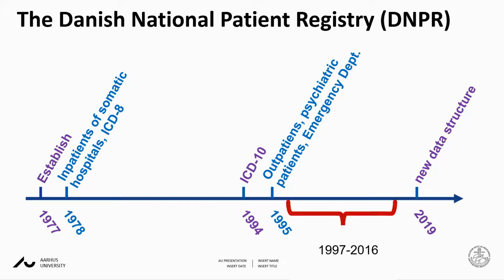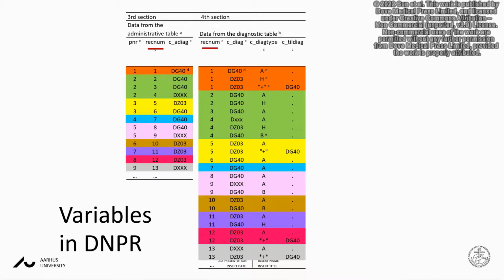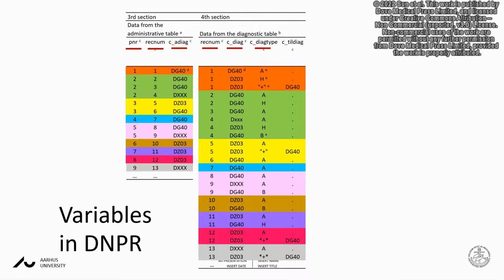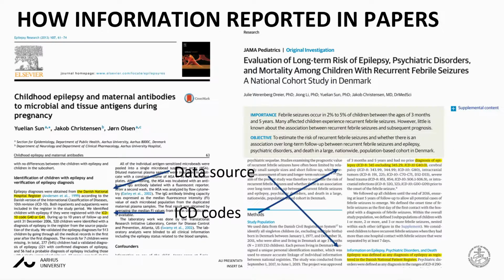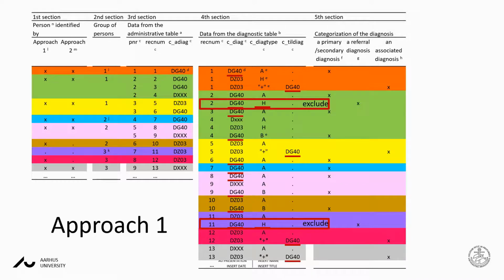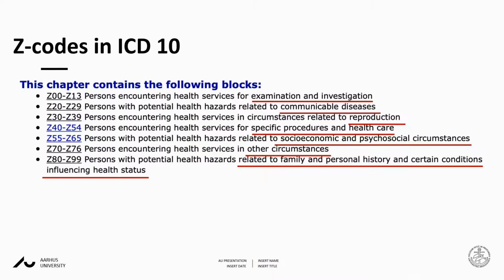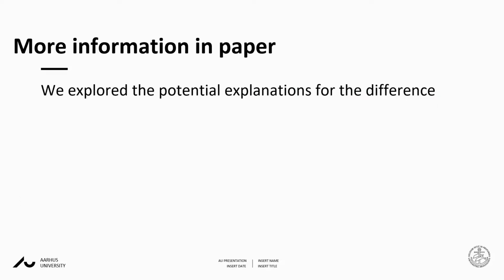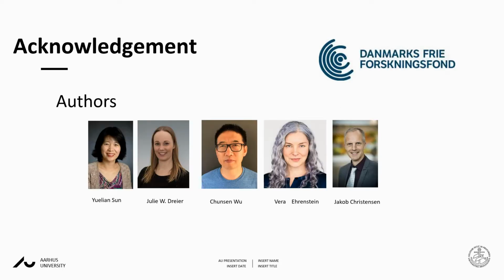Identifying patients from the Danish National Patient Registry - Video abstract [ID 353215]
Video abstract of an original research "Importance of Reporting Complete Procedures of Identifying Patients from the Danish National Patient Registry: the Case of Neonatal Jaundice and Epilepsy" published in the open access journal Clinical Epidemiology by Yuelian Sun, Julie Werenberg Dreier, Chunsen Wu et al.

Objective: The Danish National Patient Registry (DNPR) is a valuable resource for medical and epidemiological Research. However, not all research articles fully described procedures they used to identify events. In this study, we compared two approaches in identifying persons with a disease diagnosis using neonatal jaundice and epilepsy as examples.

Methods: A cohort of singletons born alive between the 1st January 1997 and the 30th November 2016 in Denmark was used for this purpose. Diagnostic information for a hospital contact in the registry included a primary diagnosis, secondary diagnoses, referral diagnoses, and additional information to a diagnosis (associated diagnoses), if any. Approach 1 identified patients of interest by considering all diagnostic information with exclusion of referral diagnoses only. Approach 2 identified patients of interest by additionally excluding diagnoses from a hospital contact that were coded with Z00 &ndash; Z99 of ICD-10 (for health service on examination and reproduction, etc.) as the main reason of the hospital contact. We presented the proportion of people with a diagnosis of neonatal jaundice and epilepsy by the two approaches and explored the potential explanations for the difference.

Results: For the example of neonatal jaundice, the study population included N=1,186,683 persons. The proportion of children with a diagnosis of neonatal jaundice was 5.5% (n=66,736) by approach 1 and 3.9% (n=45,928) by approach 2. For the example of epilepsy, the study population included N=1,183,273 persons. The proportion of children with a diagnosis of epilepsy were 1.2% (n=14,604) by approach 1 and 0.9% (n=10,441) by approach 2.

Discussion: This study demonstrated that the two approaches identified different proportion of persons with a diagnosis of neonatal jaundice and epilepsy. We advocated researchers report complete procedures of identifying patients for making research findings reproducible and comparable.